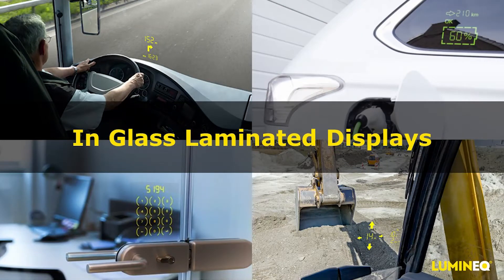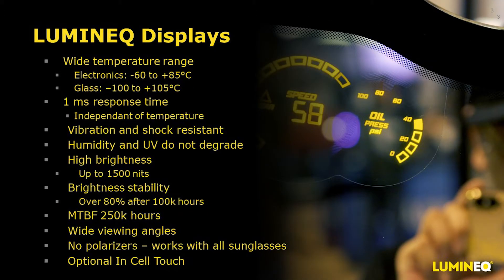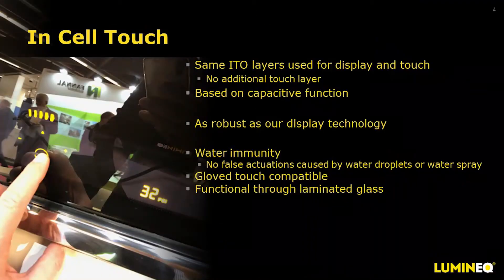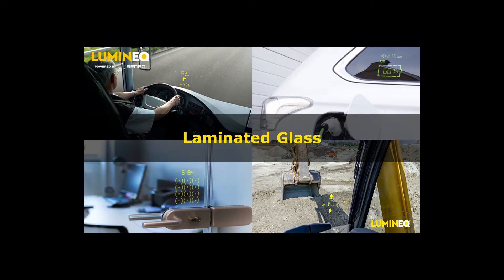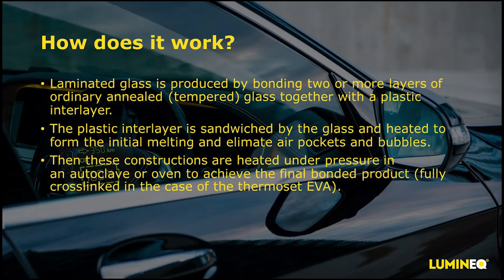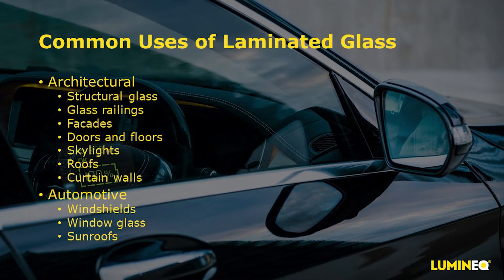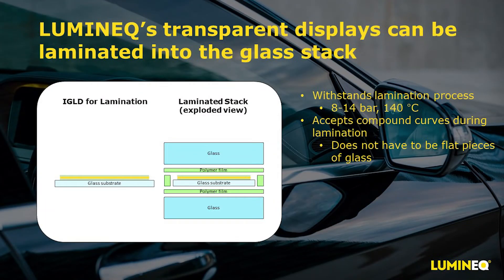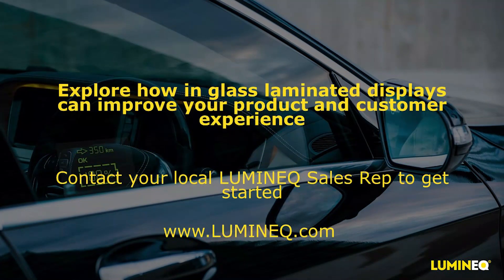How are LUMINEQ transparent displays laminated in glass? In-glass displays for safety and better UX.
This video will over LUMINEQ transparent display technology as well as some background information on laminated glass in general and how to marry the two technologies for exciting new possibilities in design and function.

So what is laminated glass?
It's two or more pieces of annealed glass held together by an interlayer. The interlayer is typically PVB, EVA, or TPU. Here's an image of the very basic structure showing the sandwich of glass with the interlayer holding them together.

To manufacture laminated glass, annealed glass is stacked with the plastic interlayer, which is then passed through a series of rollers or vacuum bags and heated using an autoclave to expel any air pockets and to achieve the final bonded product.

With laminated glass, there are some great features.
Increased safety comes from a harder to break glass structure and if it does break, it typically stays together rather than shattering everywhere.
The interlayer reduces sound as well as solar energy and controls UV radiation.
It's more durable, maintains its color and also has a lot of versatility – you can add technology such as wires for defrosting or antennae.

LUMINEQ transparent displays, which are 0.7mm thick match well to be embedded into a full thickness PVB which is 0.76mm thick.

The displays are shipped with the layers of thin films exposed – without a cover glass – so they are optimized for lamination. You can see here in the exploded view of the laminated stack that we recommend using two layers of interlayer on either side of the display so there's no glass on glass in the stack, along with a cut piece of interlayer that our display fits into.

LUMINEQ displays easily handle the lamination process pressure of 8-14 bar and temperature of roughly 140 degrees celsius. The displays can accept a slight compound curve during the lamination process – so you don't have to have a flat piece of glass to use our display technology in.

To get started, we recommend our lamination introduction packages using one of our standard displays. We have lots of options for design, this one on the right being one of them.

The lamination introduction package includes dummy glass, dummy glass with flex, as well as our display glass with the drive electronics.

We'll provide the file for the laminator to use to cut the interlayer to match our display and suggest that the laminator practice first with just the glass samples, then the glass samples with flex and finally with the displays provided.

The first proof of concept is typically done with a standard product to lower initial costs and to do tests, then the customer can work with our team on a custom display solution that fits their needs perfectly.